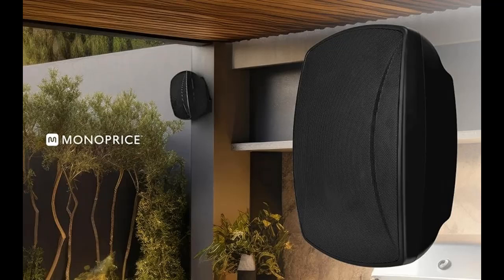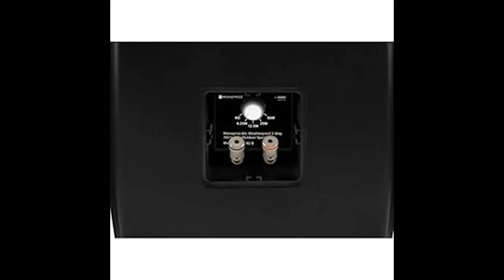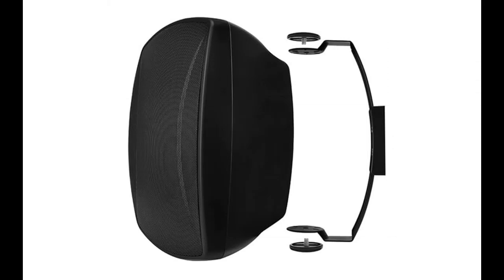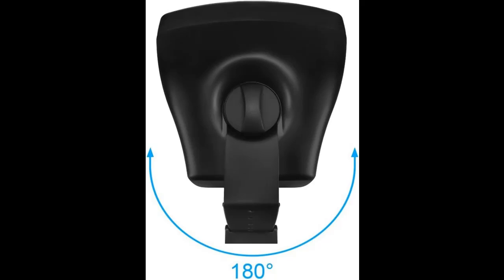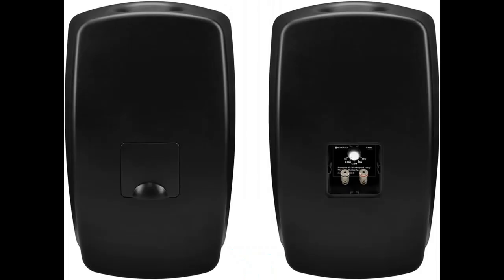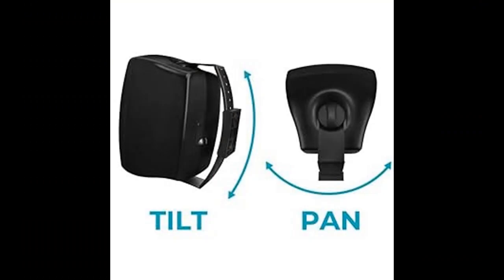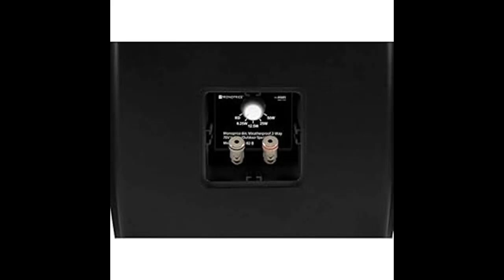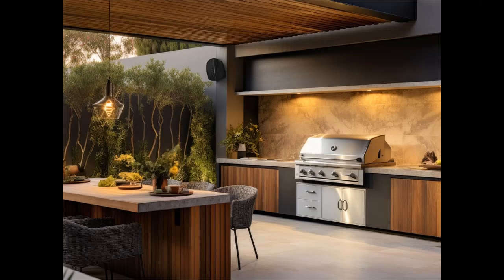Monoprice WS-7B-82-B 8in. Weatherproof 2-Way 70V Indoor/Outdoor Speaker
Key Features| Monoprice WS-7B-82-B 8in. Weatherproof 2-Way 70V Indoor/Outdoor Speaker for Use in Whole Home Audio Systems, Restaurants, Bars, Retail Stores, Patio, Pools or Spa Areas, Black (Each)

Get more feature or details in text (Features/Reviews/etc...) Please follow link as 👉🏻👉🏻👉🏻